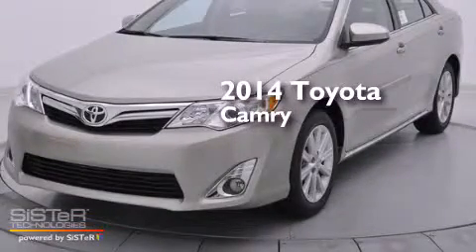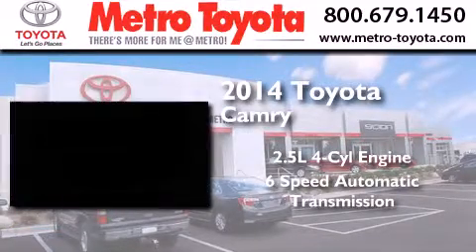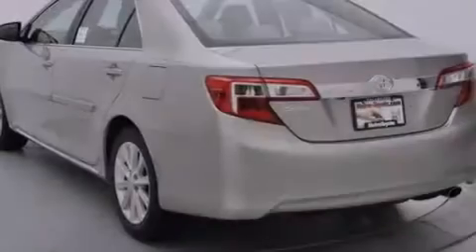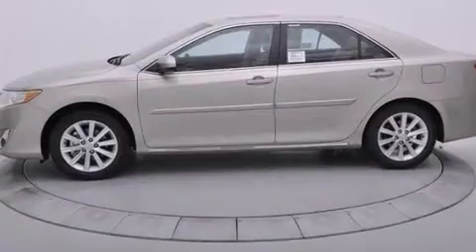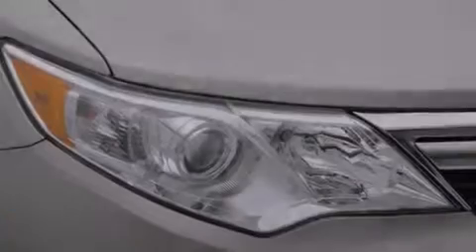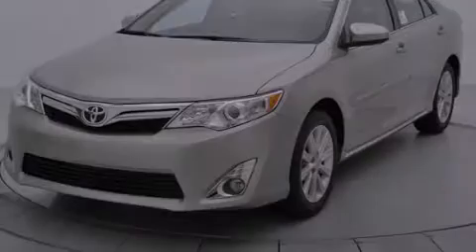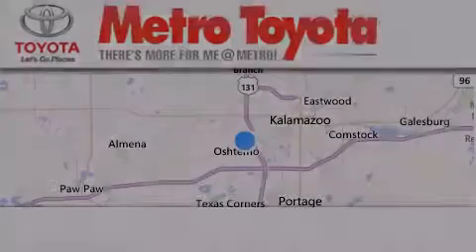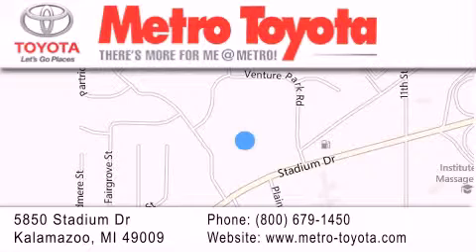2014 Toyota Camry Portage MI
We have been honored to serve the Kalamazoo MI area , we promise that your experience at our dealership will exceed your expectations ! Year : 2014 Make : Toyota Model : Camry Engine : 2.5L 4 cyls Trans . : Automatic 6-Speed Exterior : Creme Brulee Mica Miles : 3 Interior : Ivory Stock : A5690 Metro Toyota 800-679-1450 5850 Stadium Drive Kalamazoo , MI 49009